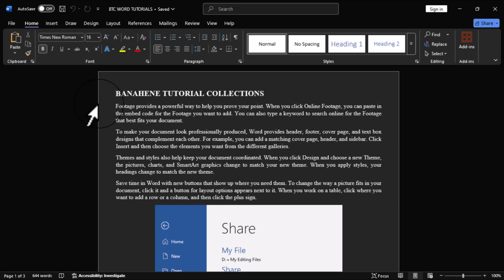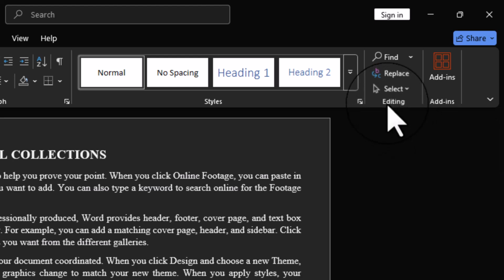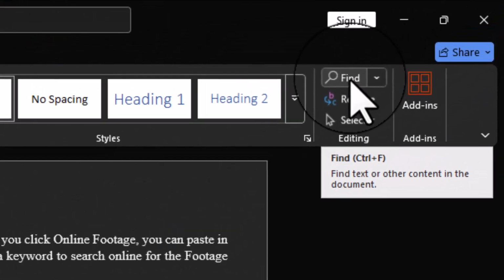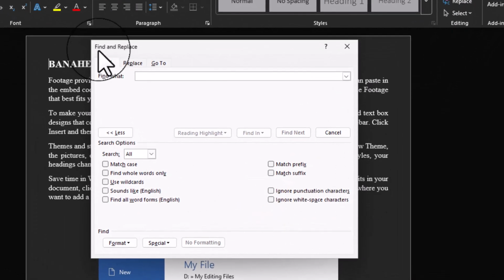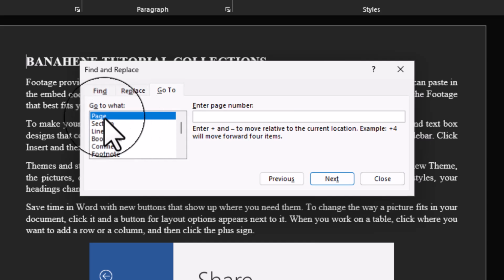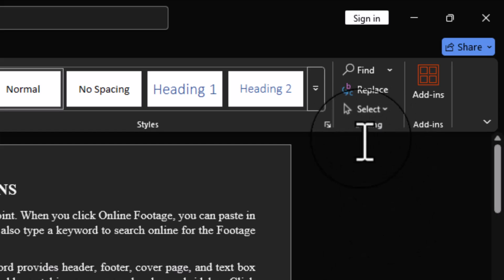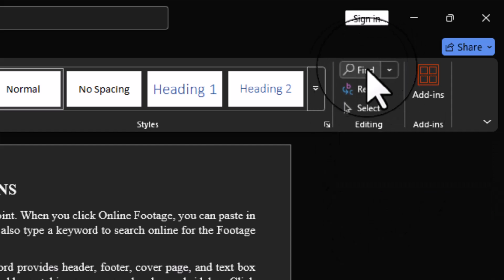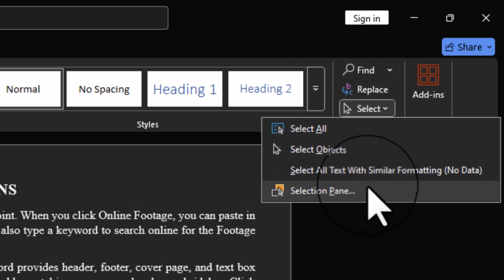A Quick Review of the Editing Group in Microsoft Word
You are welcome to Banahene Tutorial Collections. Let's look at the editing group in Microsoft Word and its individual commands for document creation. We will have a quick review of this special group.